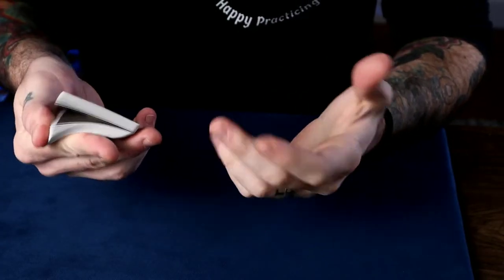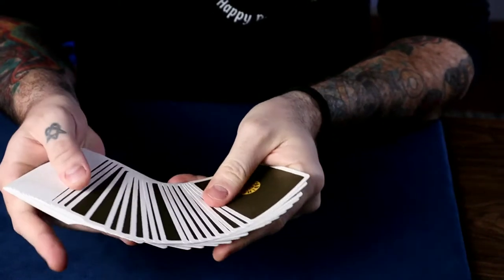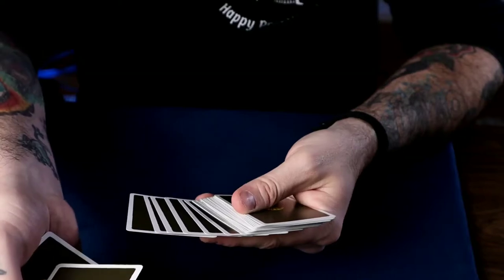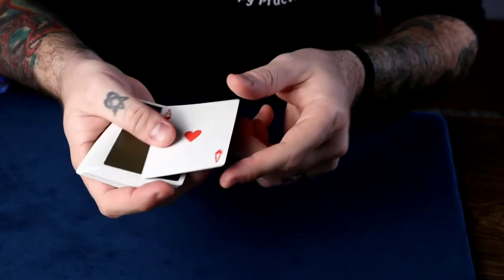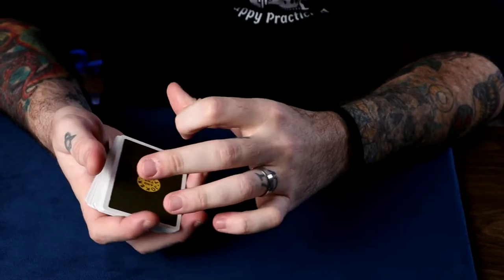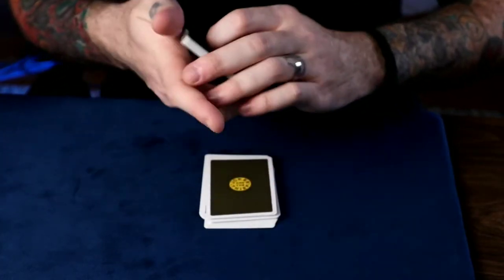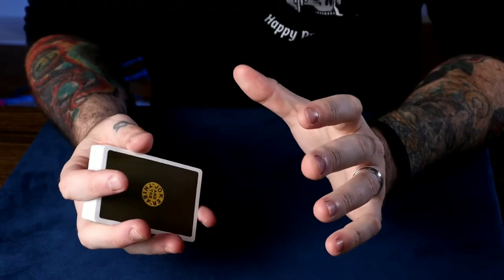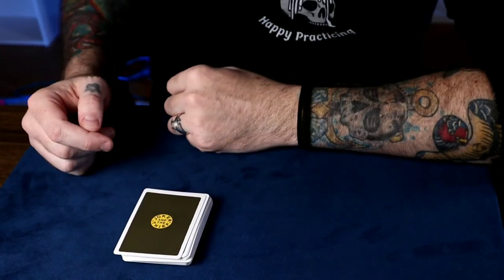My Favorite Card Controls + Tutorials.